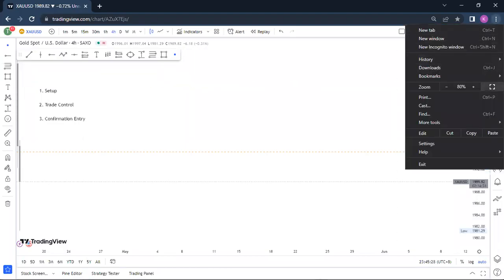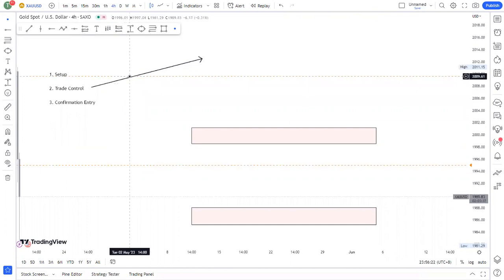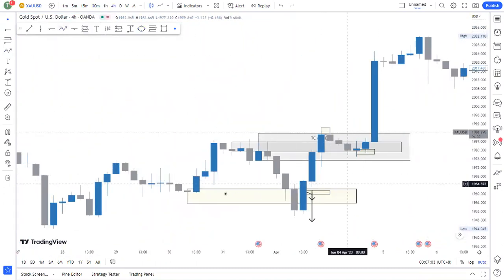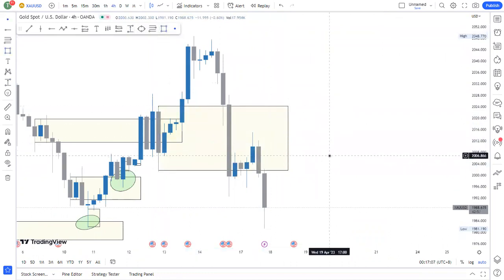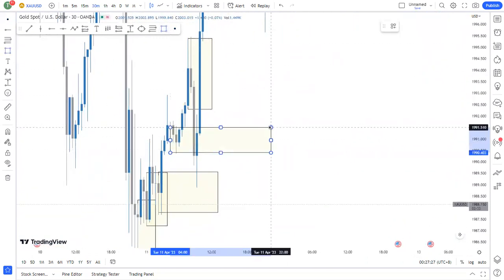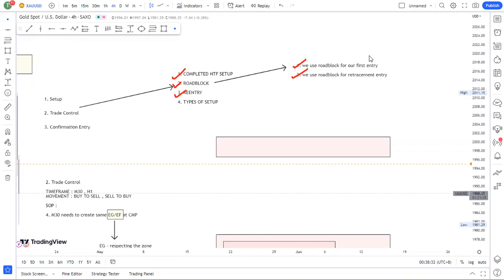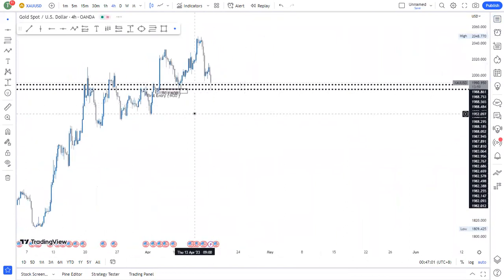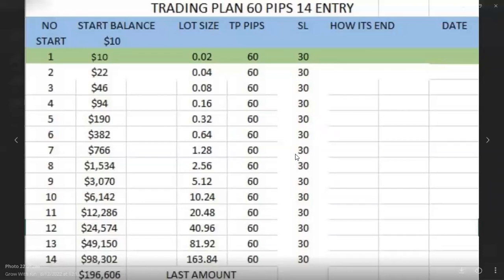Setup 3SOP Trade Control Confirmation Entry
kingzulfan